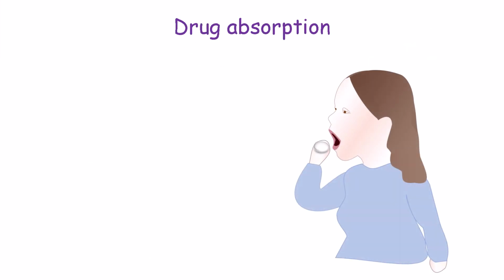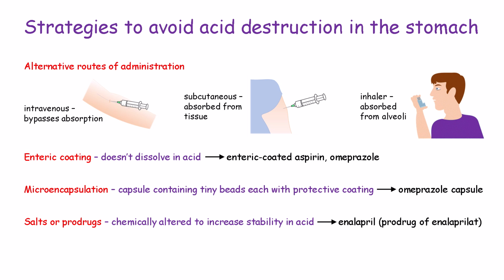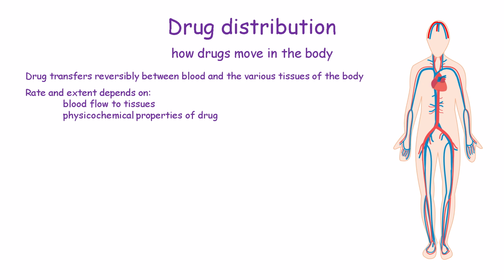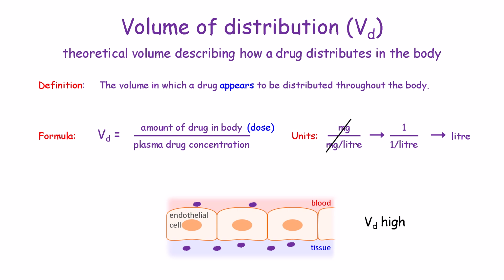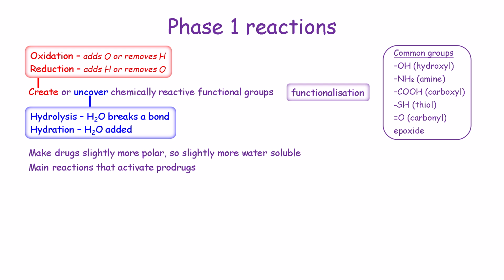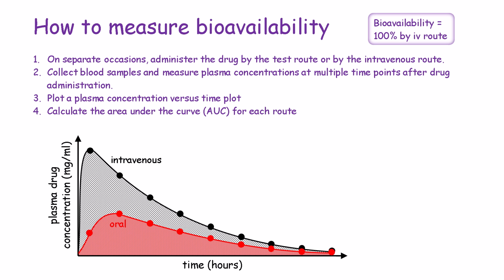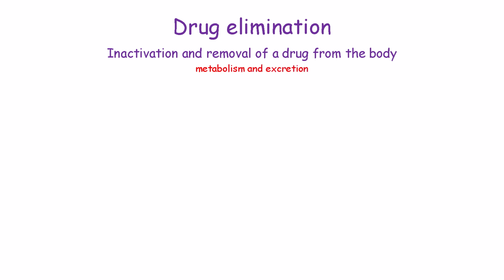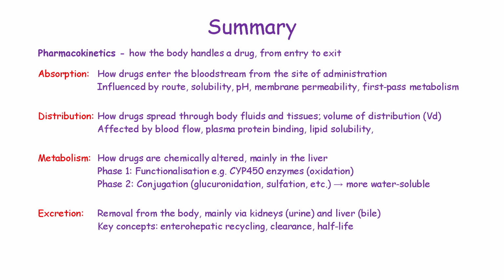Pharmacokinetics explained | A drug's journey through the body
Pharmacokinetics is the branch of pharmacology that describes what the body does to a drug from when it enters to when it exits.  It involves four main process: absorption, distribution, metabolism and excretion, abbreviated as ADME. This video takes you on a step by step journey through these processes.
00:00 Overview
00:37 Drug absorption
01:56 In the stomach
03:53 Pharmaceutical strategies to avoid destruction in the stomach
05:52 Small intestine
07:27 Crossing the intestinal epithelium
09:33 Drug distribution
10:52 Physicochemical properties and drug distributon
13:12 Volume of distribution
15:28 Factors affecting drug distribution
17:12 Drug metabolism
18:48 Phase 1 reactions
21:19 Phase 2 reactions
22:07 First pass metabolism
23:06 How to measure bioavailability
24:42 Drug excretion
25:23 Renal excretion of drugs
26:50 Drug excretion by the liver
28:52 Drug elimination; plasma half-time
30:45 Drug clearance
32:47 Summary